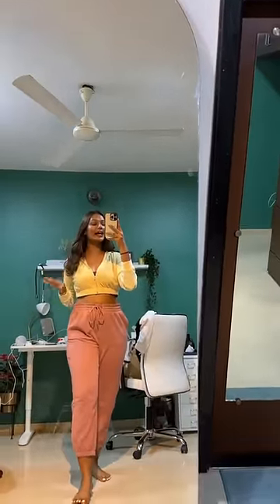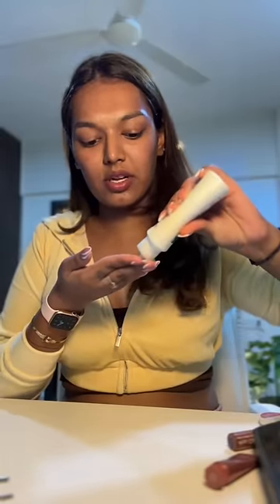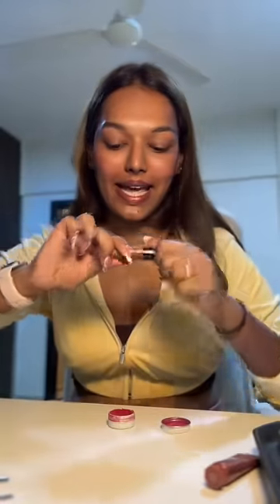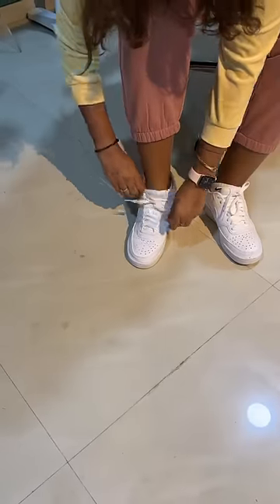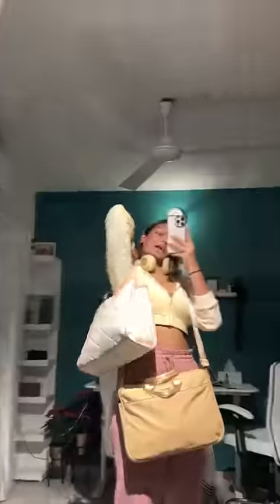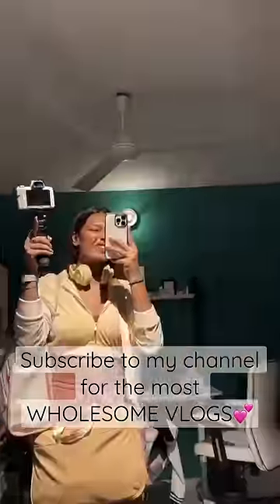GRWM for the Airport✈️ Comfy Airport Look